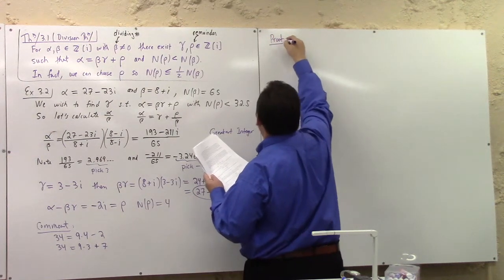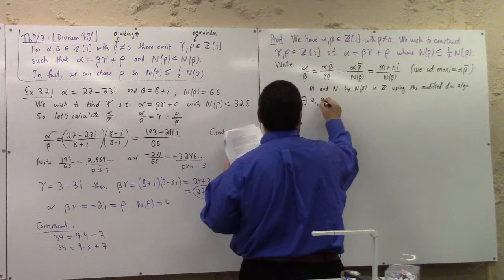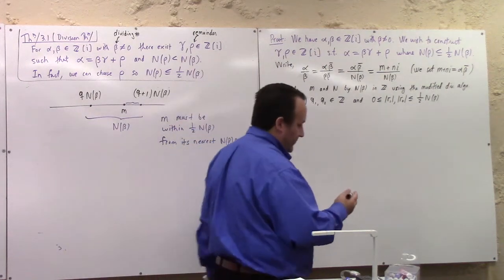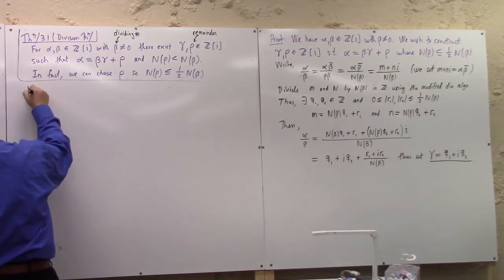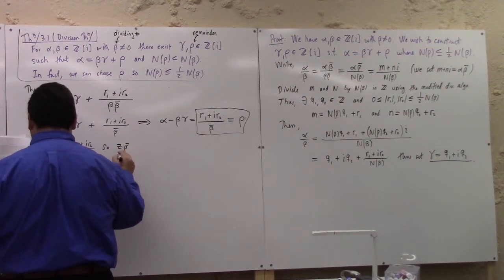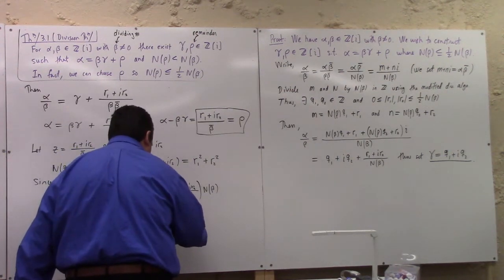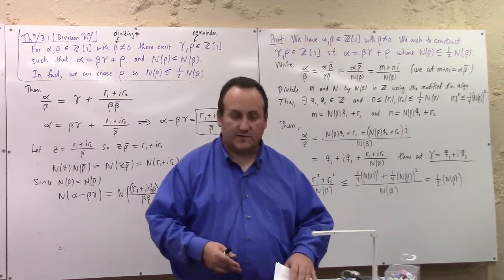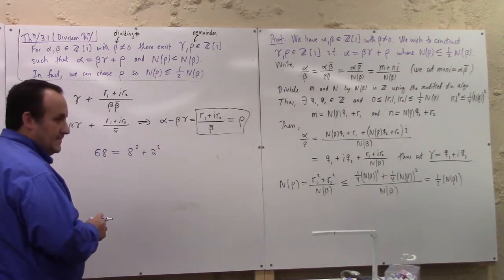Number Theory: proof of division algorithm in Gaussian Integers continued, 9-29-21 part 2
is the source for this lecture